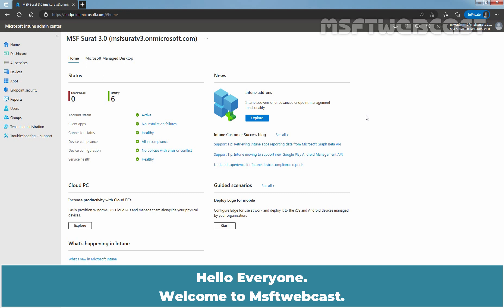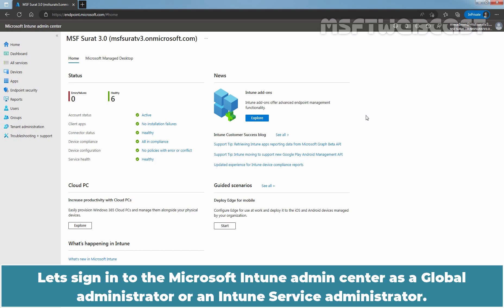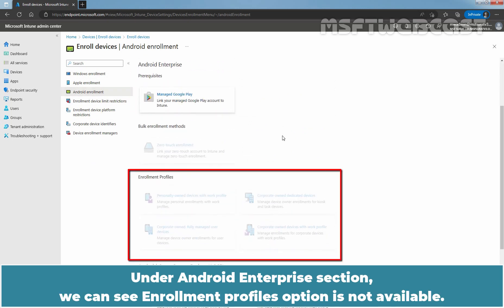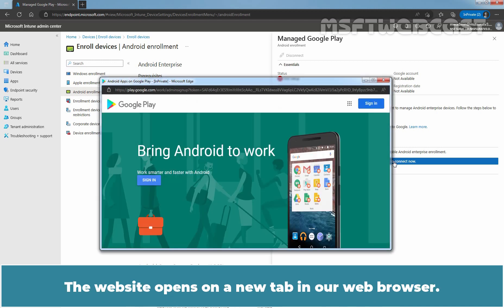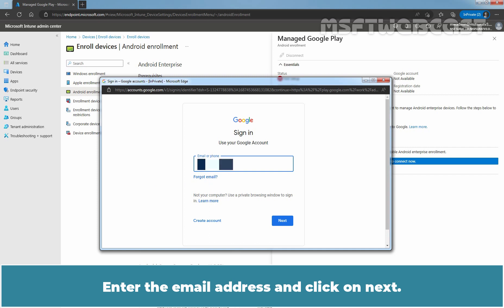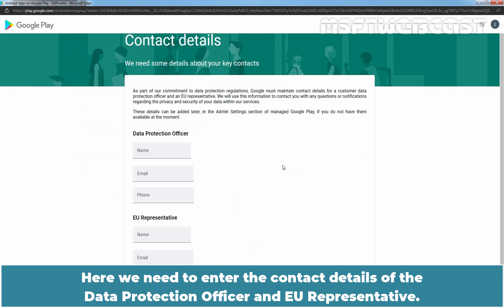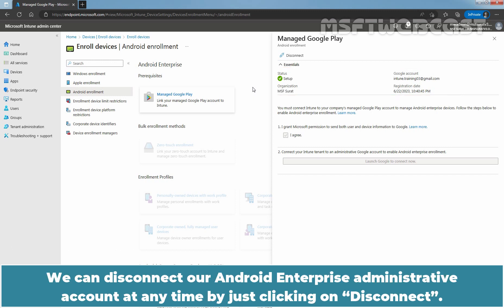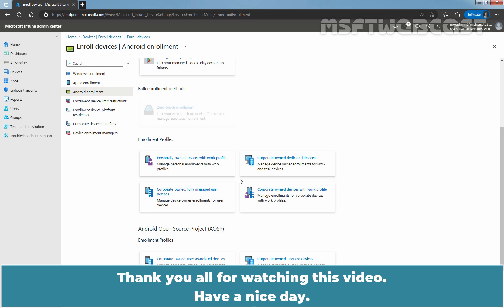94. Configure Managed Google Play Account in Microsoft Intune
Microsoft Intune Beginners Video Tutorials Series:
This is a step by step guide on How to Configure Managed Google Play Account in Microsoft Intune to connect your Intune account to your Managed Google Play account.